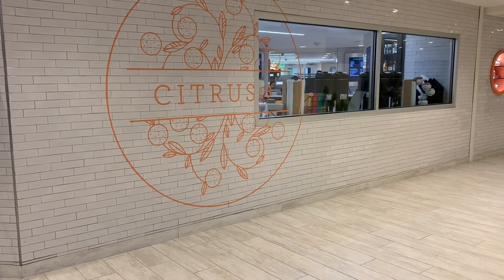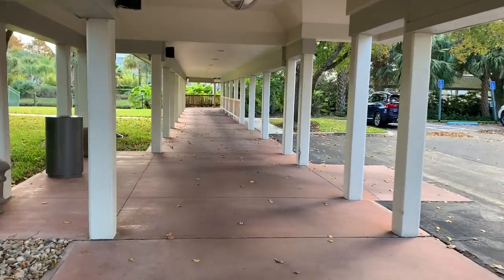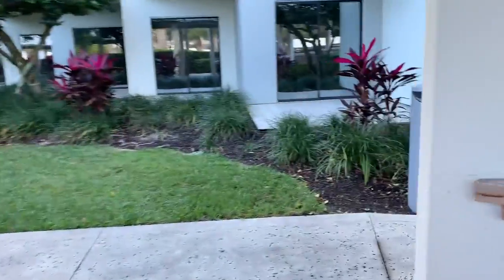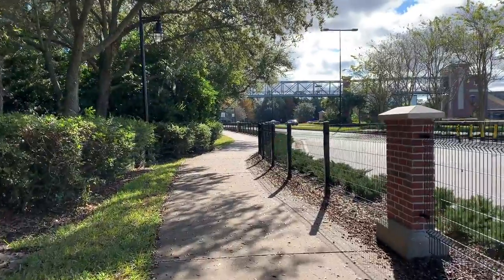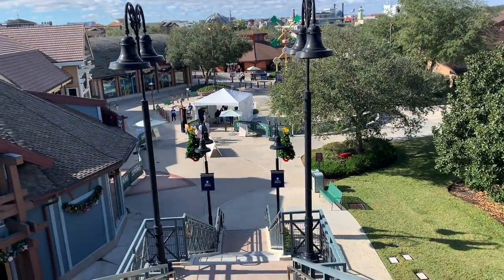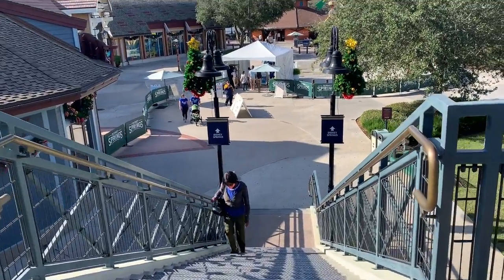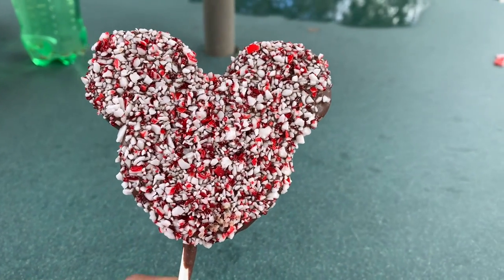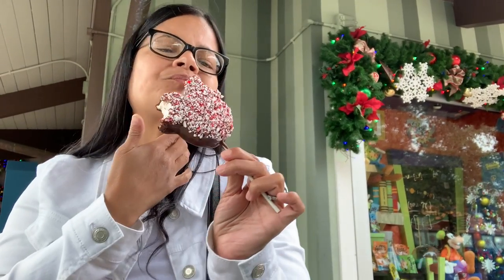Walkthrough from Hilton buena vista palace Resort to Disney Springs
Welcome to the channel we enjoy showing you how to get to Disney springs from Hilton buena vista palace. We also indulge in Disney springs Christmas
Treats. We Love the homemade s’mores  and Mickey peppermint marshmallow wand.